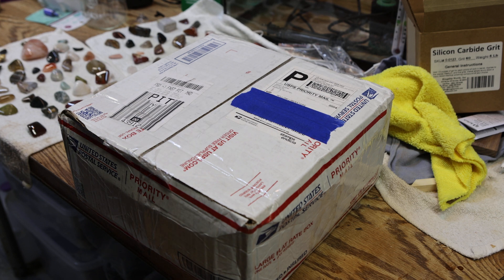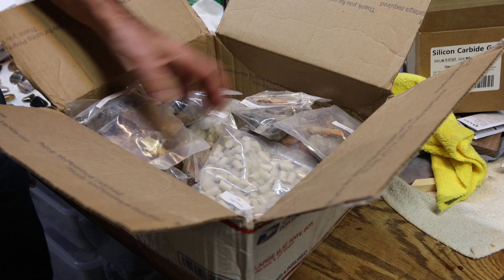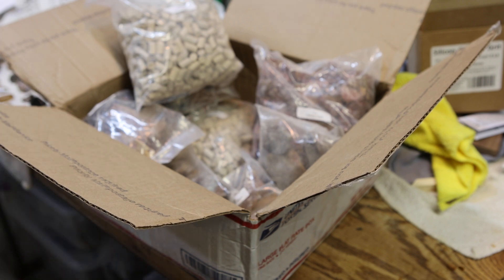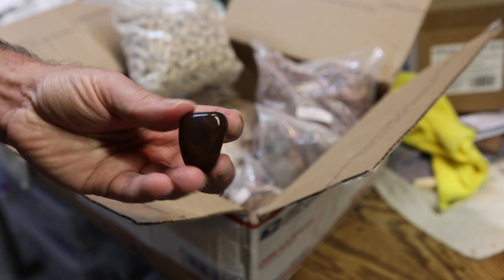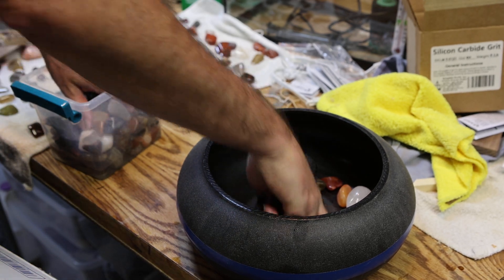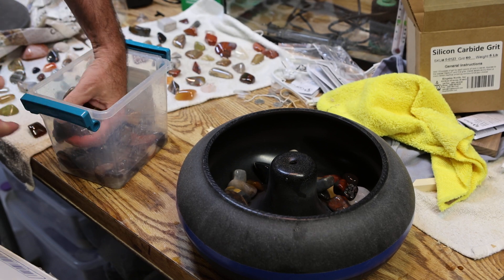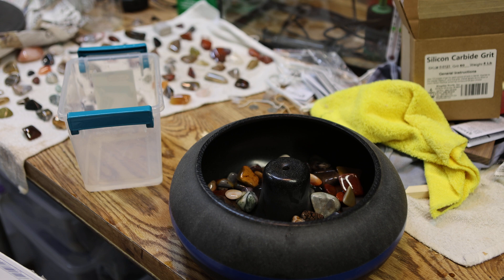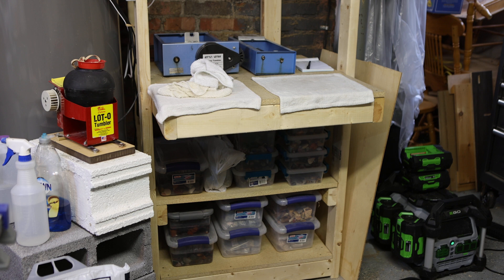Box opening (The Rock Shed!!!) and still getting more rocks ready for the Thumlers!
I'm trying to speed up the process a bit so I put in an order with The Rock Shed!